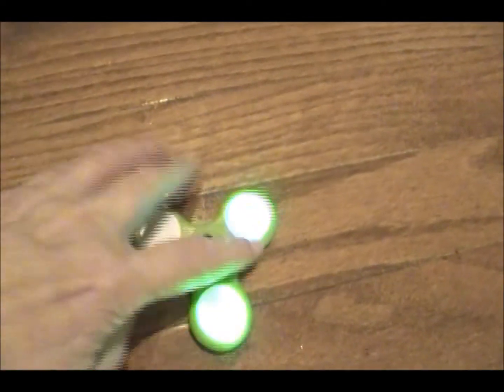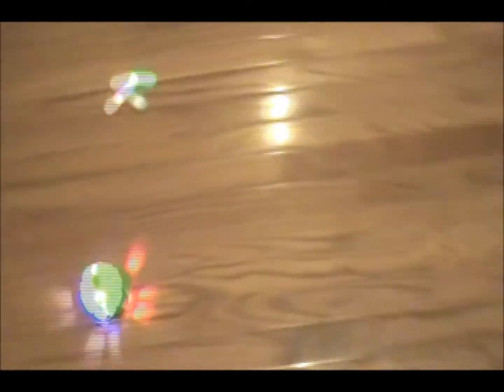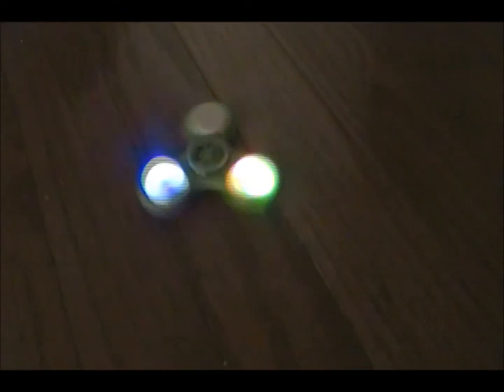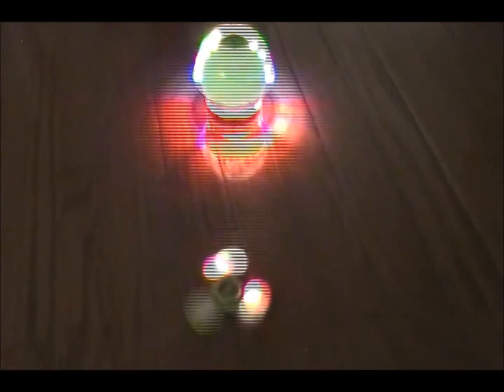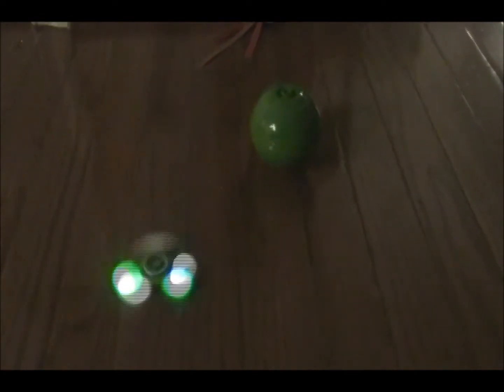What's Better Then A LED Fidget Spinner???